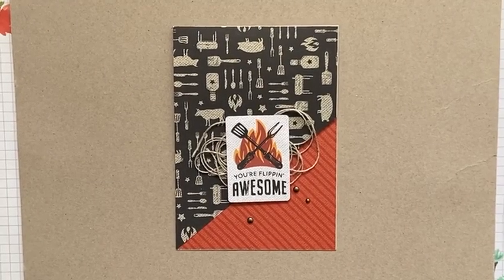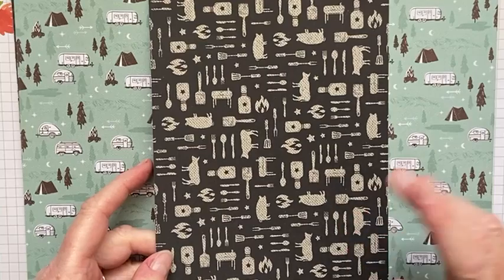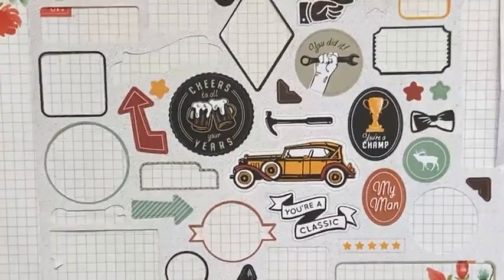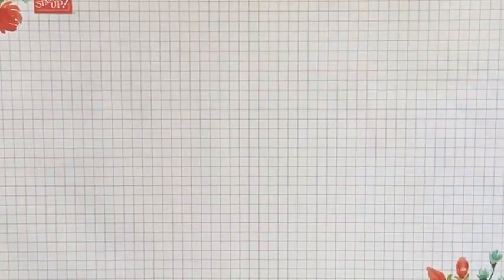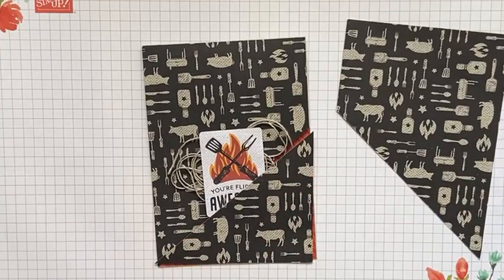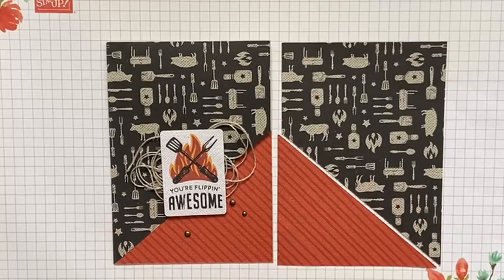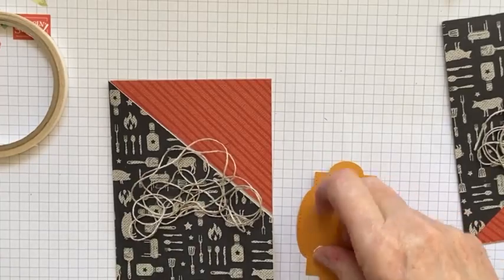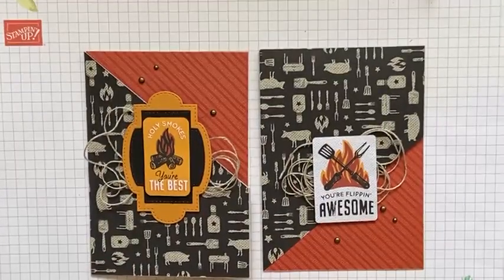Very quick & easy masculine card!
A GREAT design for using your patterned papers, masculine or feminine!